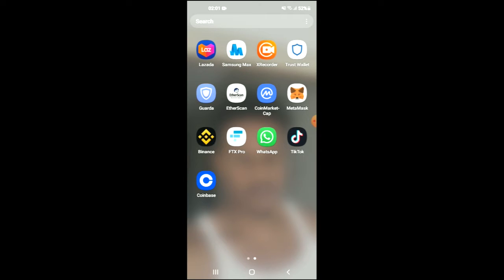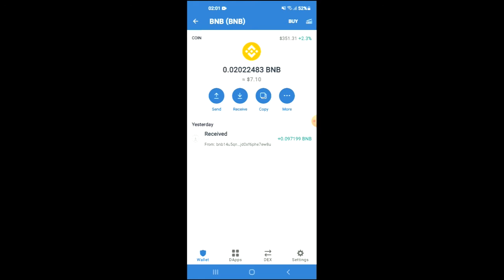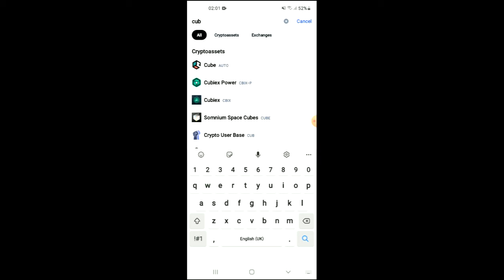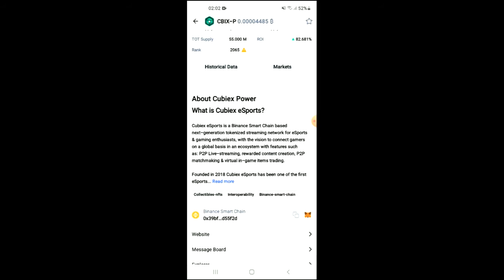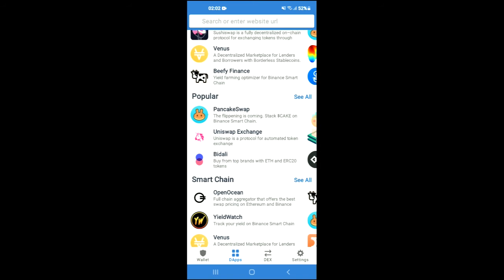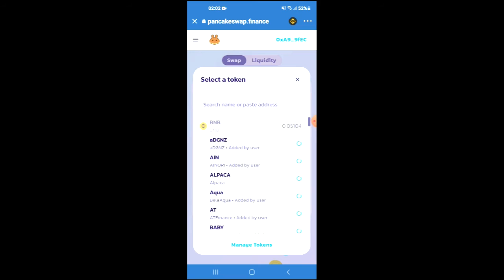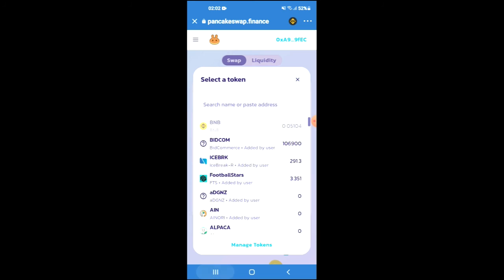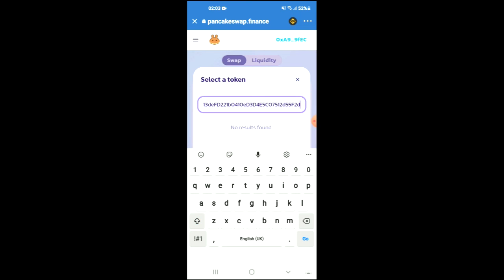how to buy cubiex power crypto on trust wallet,how to buy cubiex power crypto on pancakeswap